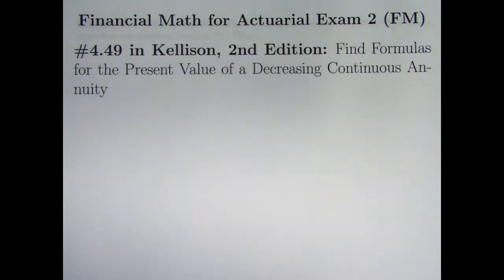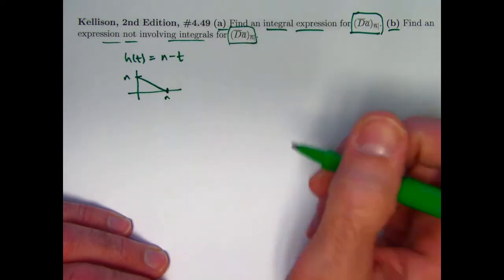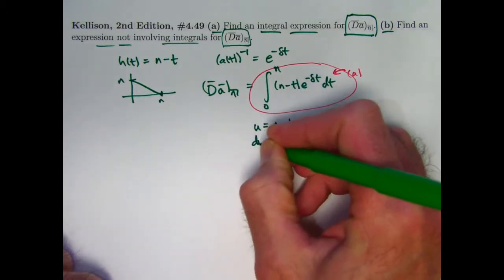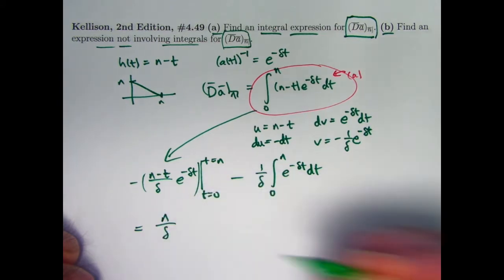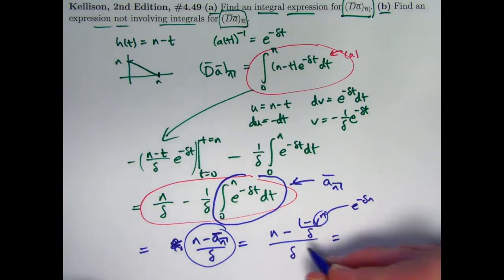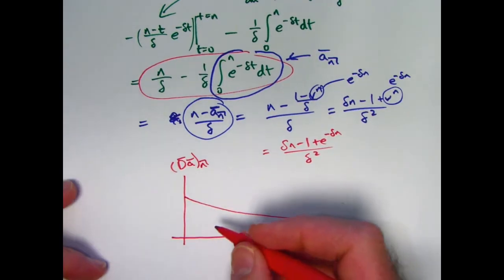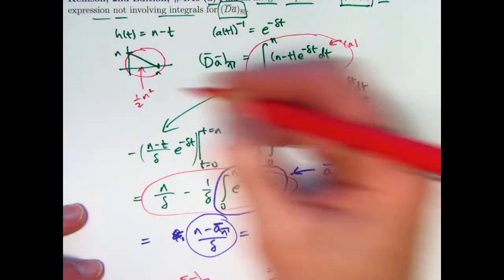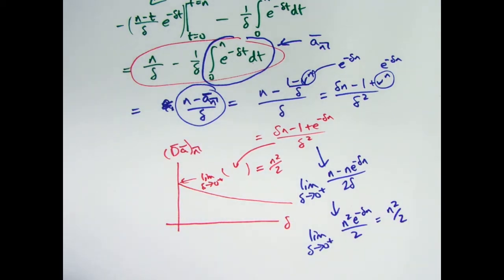Actuarial Exam 2/FM Prep: Find Formulas for PV of a Decreasing Continuous Annuity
"The Theory of Interest", Stephen G. Kellison, 2nd Edition

Financial Math for Actuarial Exam 2 (FM), Video #60. Exercise #4.49 of "The Theory of Interest", Stephen G. Kellison, 2nd Edition.

Exercise #4.49: (a) Find an integral expression for (Da)n|. (b) Find an expression not involving integrals for (Da)n|.